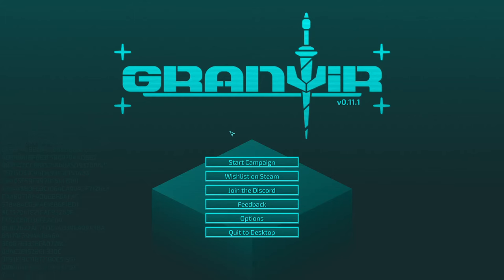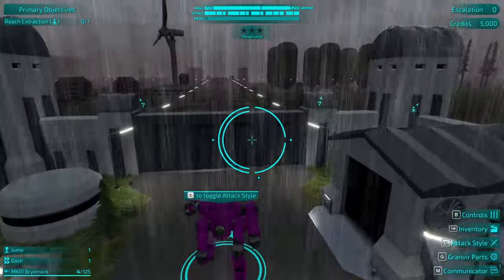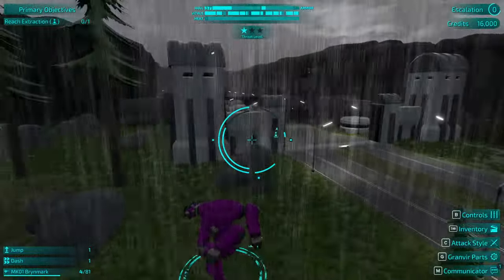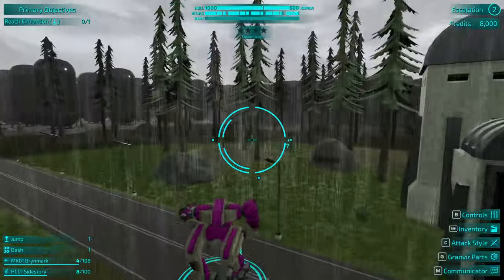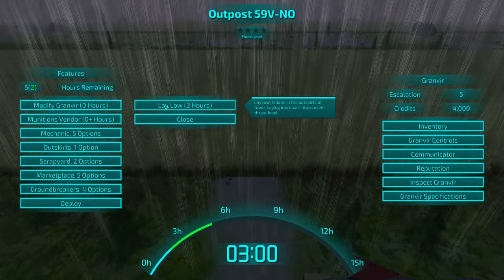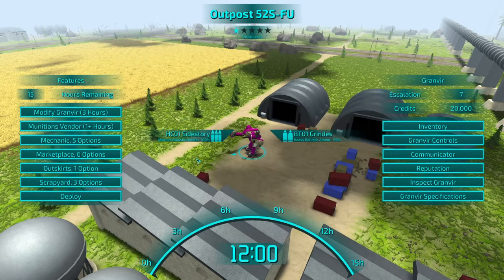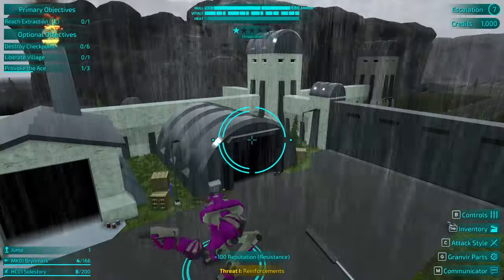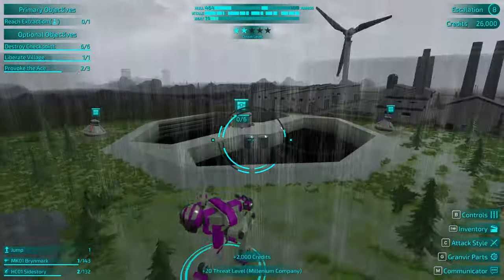Tired of Deck Builders? How about a MECH BUILDER? (Granvir)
Granvir is an action packed roguelike featuring full-on Mech combat. Hunt for loot as you clear varied regions, then return to your home base to repair, restock, and customise your mech with all those new parts you found.